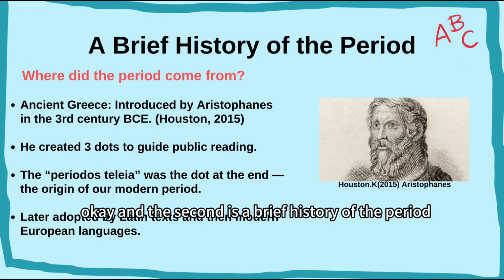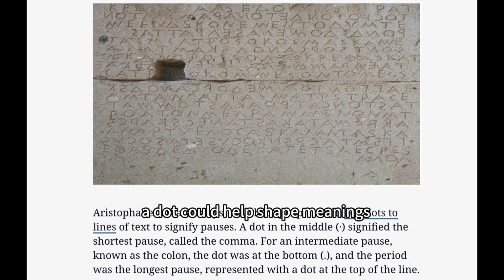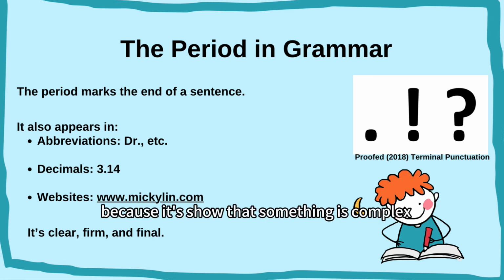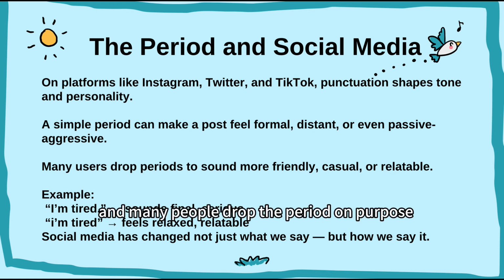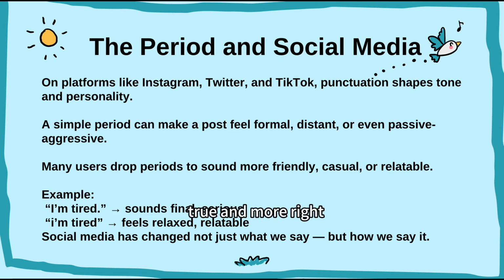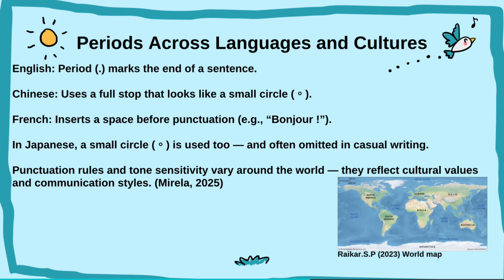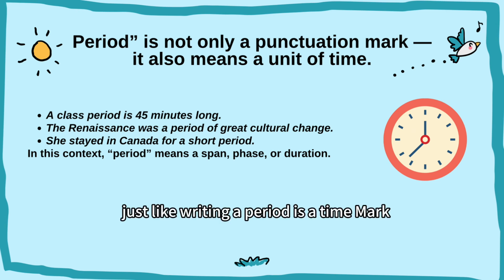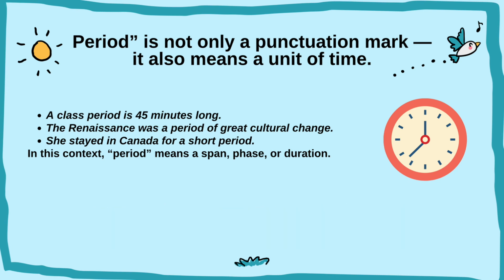The Many Faces of the Period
A period is not merely a punctuation mark.